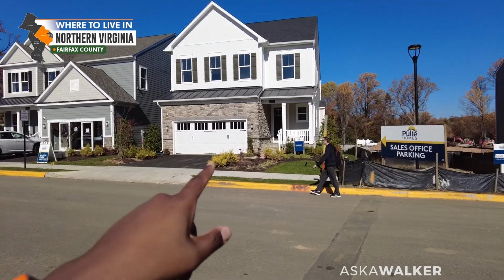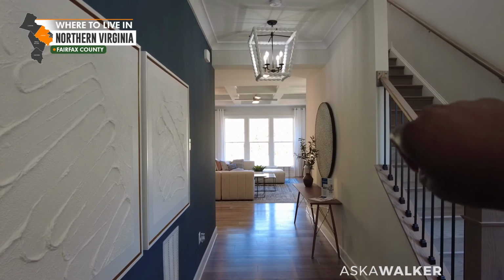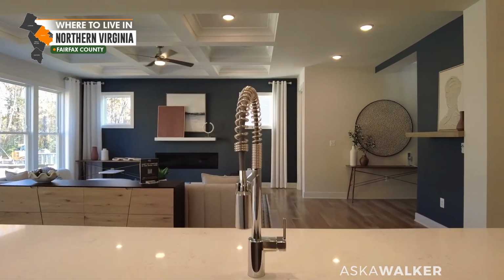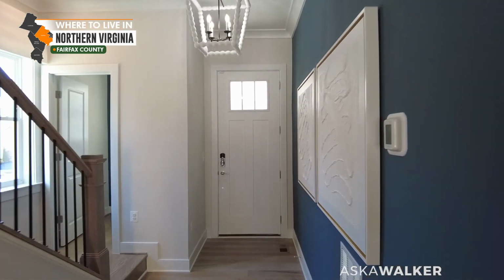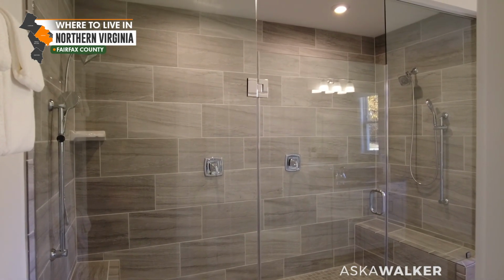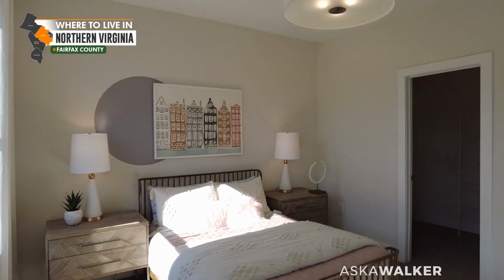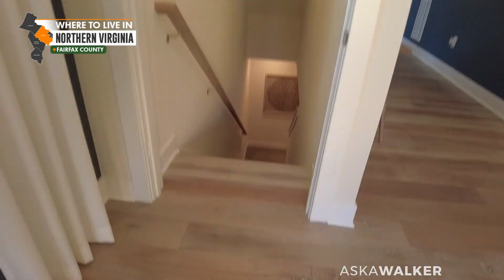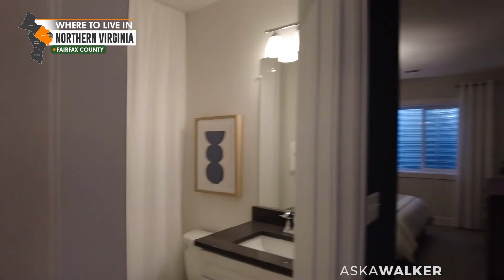MUST SEE - FAIRFAX 5 BED 2 CAR GARAGE SINGLE FAMILY NEW CONSTRUCTION HOME NEAR GEORGE MASON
🏡 Fill out your free Perfect Home Questionnaire to get started with your search for a house in Northern Virginia!

Are you interested in a New Construction home in Fairfax County, Virginia?

Pricing - Please be informed that the price provided for any home featured is subject to change without notice. For new construction homes, I do not work for the builders and have no control over their prices and incentives.

The Base Price (BP) provided is for the featured floor plan with the builder's standard features without upgrades. Model homes will have upgrades that will increase the price of that floor plan above the base price.

The accuracy of all information is deemed reliable but not guaranteed and should be independently verified.

For additional information about this home or to sell your home to start the new construction process, use the following link to schedule a time to meet via Zoom:

powered by
Keller Williams Realty
KW United
🏡5971 Kingstowne Village Parkway Suite 110

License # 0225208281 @